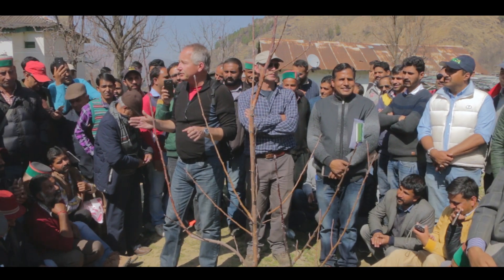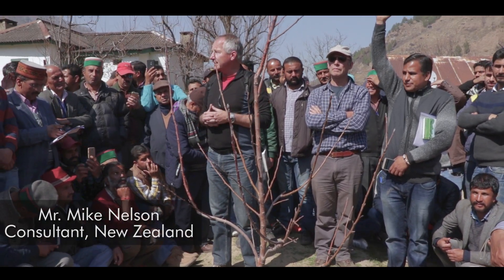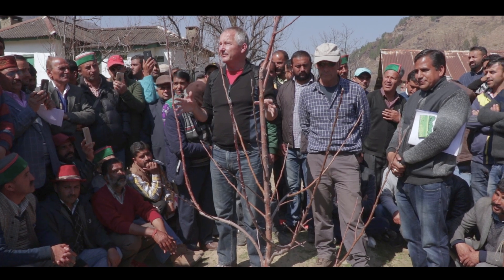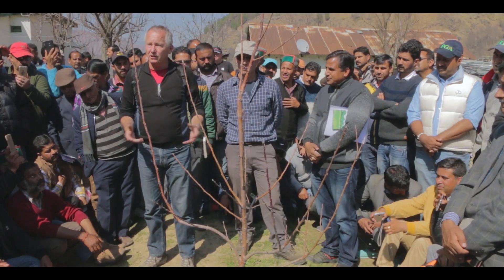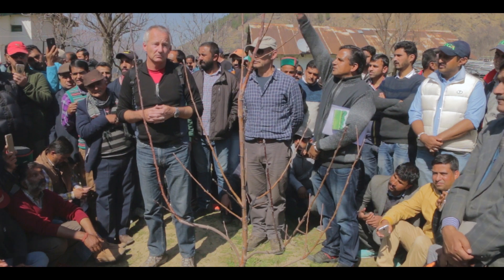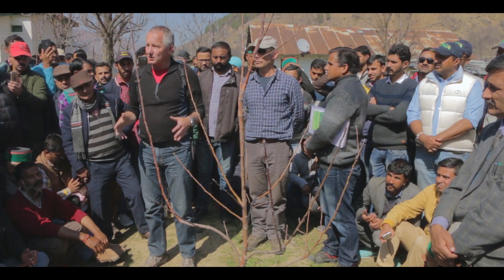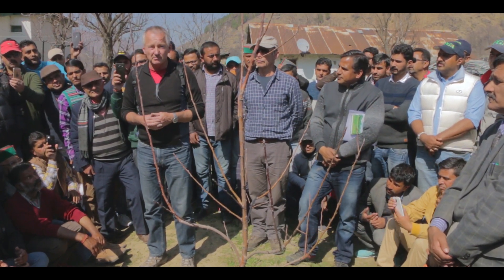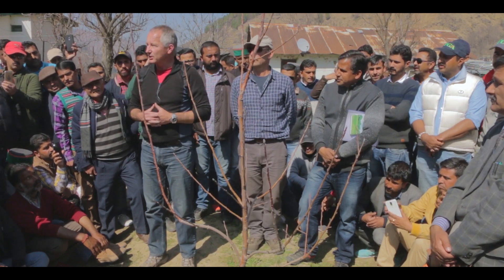Nutrition Management in fruit tree by Mr Mike Nelson Consultant New Zealand at Anu Himachal Pradesh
न्यूजीलैंड के सलाहकार श्री माइक नेल्सन ने अनु फार्म, हिमाचल प्रदेश में दिखाई फलों के पेड़ों में पोषण प्रबंधन की तकनीक || Techniques of nutrition management in fruit trees shown by Mr. Mike Nelson, Consultant from New Zealand at Anu farm, Himachal Pradesh